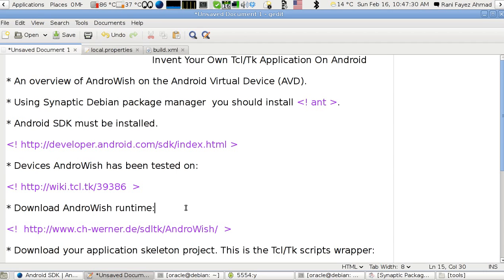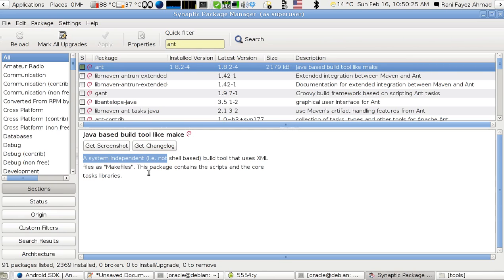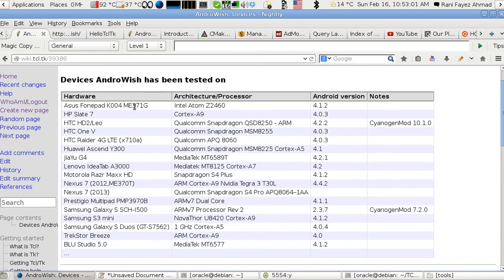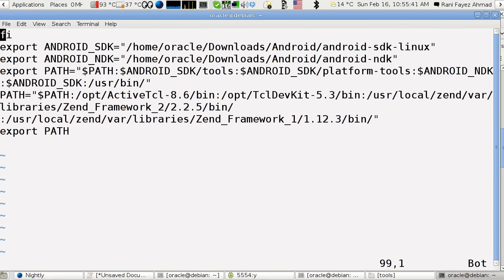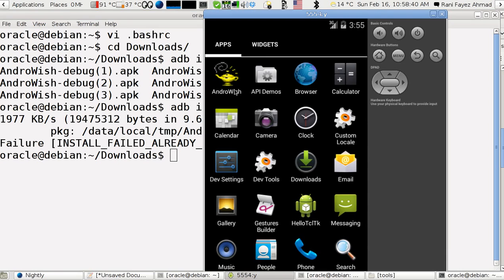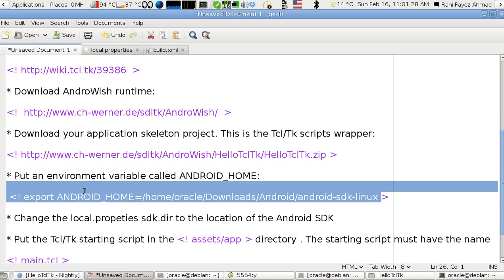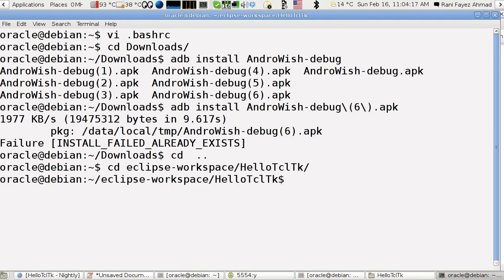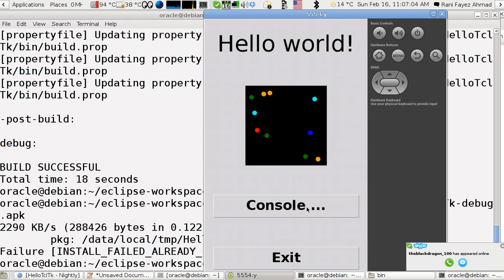Inventing Your Own Tcl/Tk Android App Using AndroWish Runtime Lesson 1 (English Version)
How to make an Android App using Tcl/Tk.